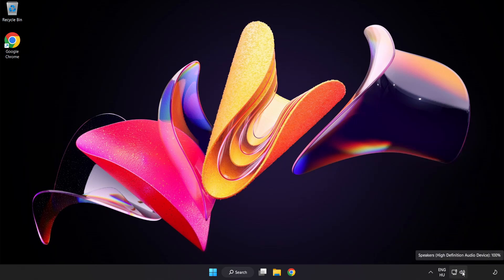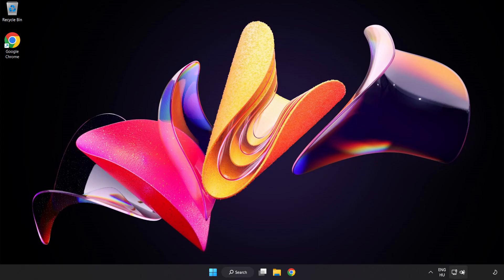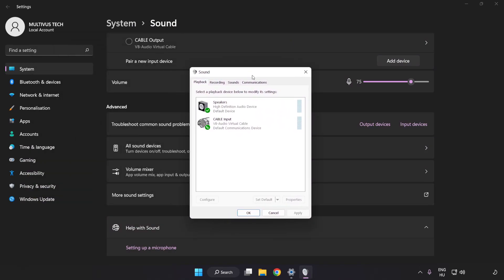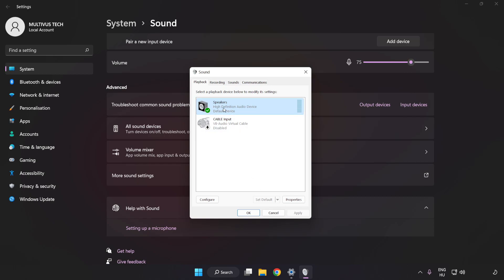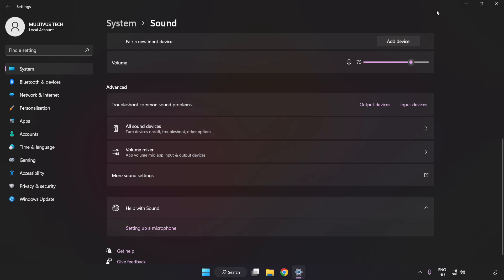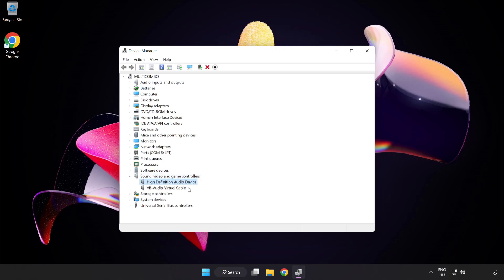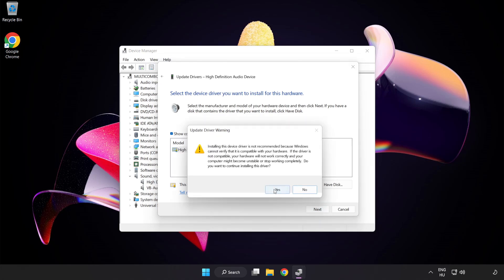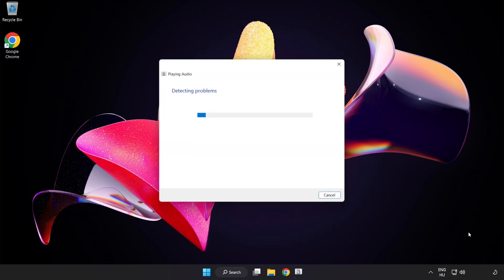How to FIX Mortal Kombat 11 No Audio/Sound Not Working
I'm going to show How to FIX Mortal Kombat 11 No Audio/Sound Not Working